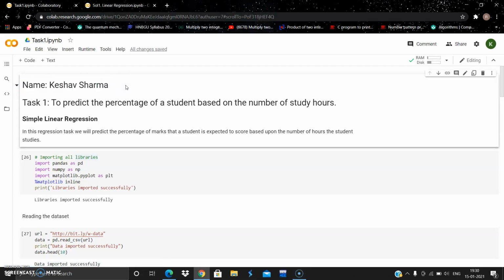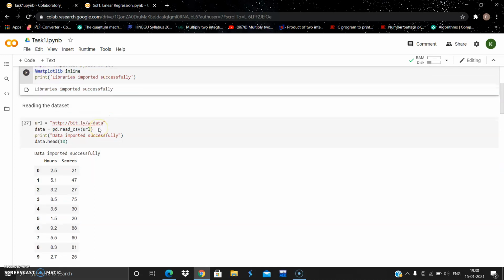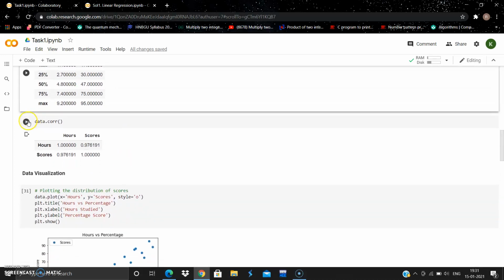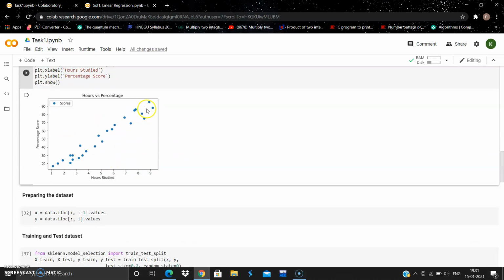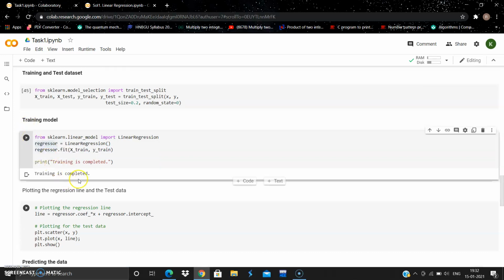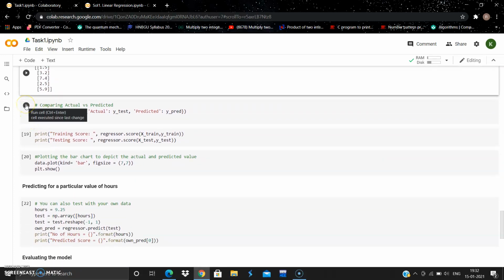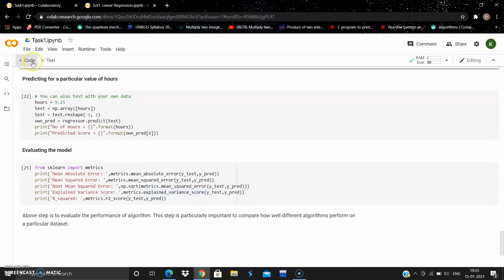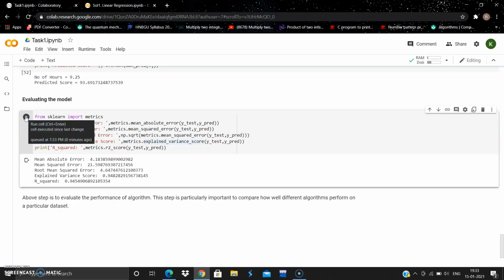Student score prediction based on number of study hours